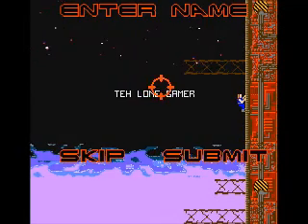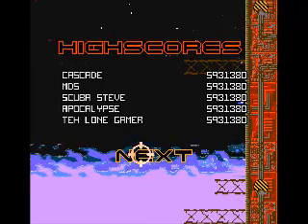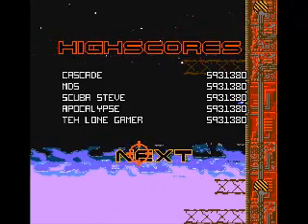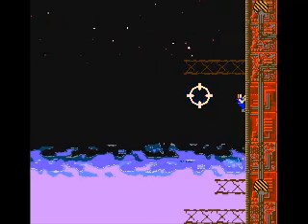Let's Play Infernal Edge!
INDIE GAME!!! We rock out this indie game/ wall climbing shoot em up goodness :P